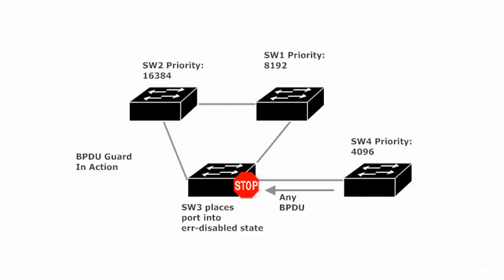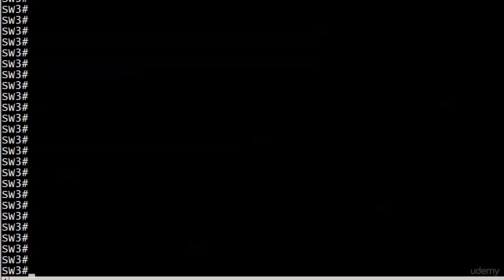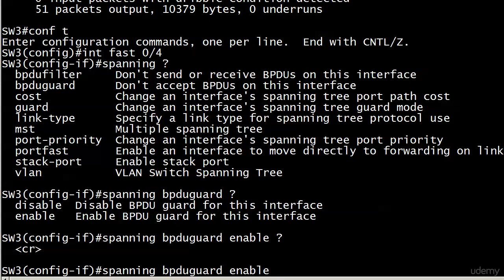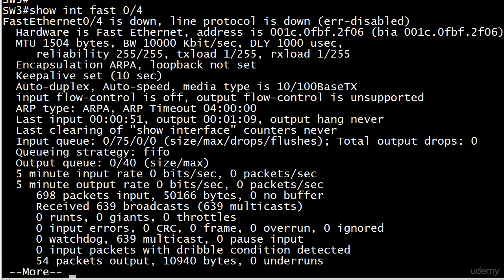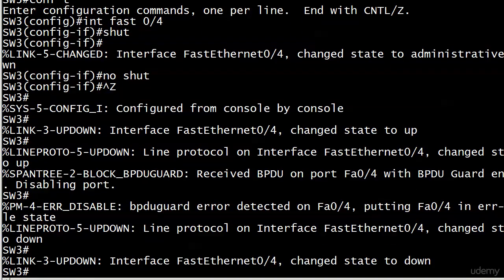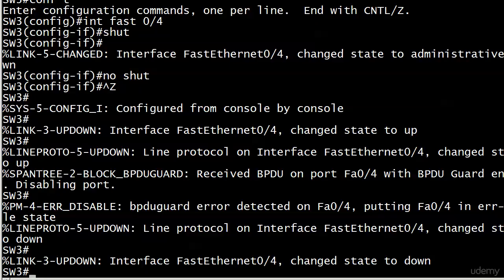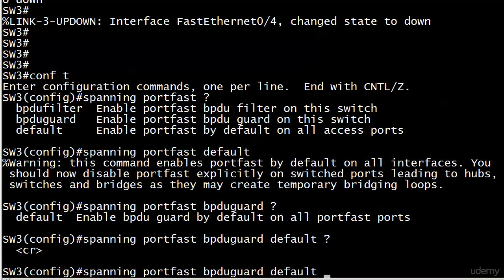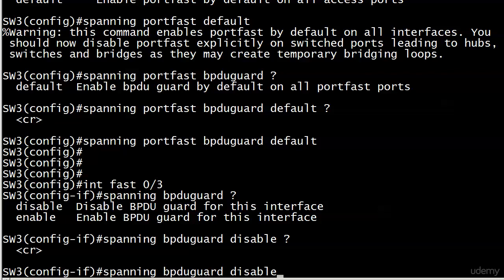154 STP 16 BPDU Guard